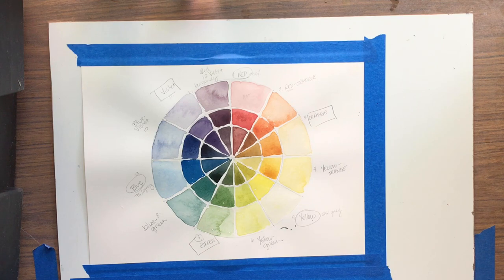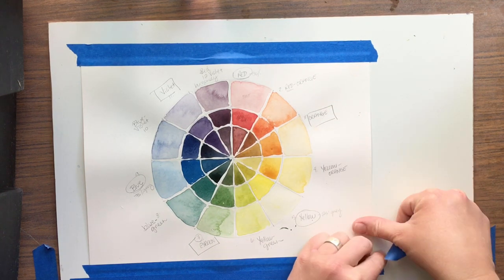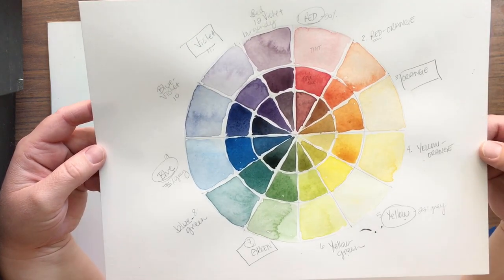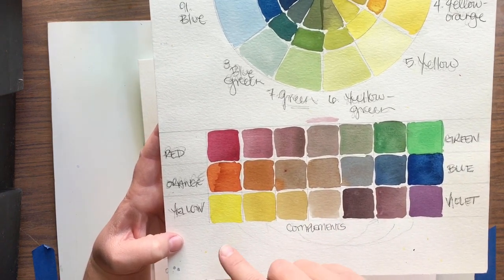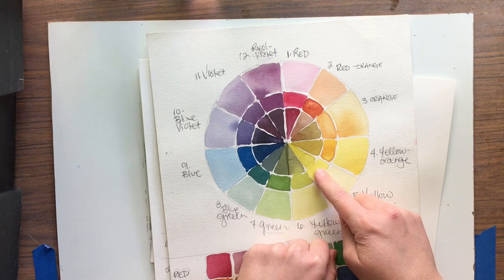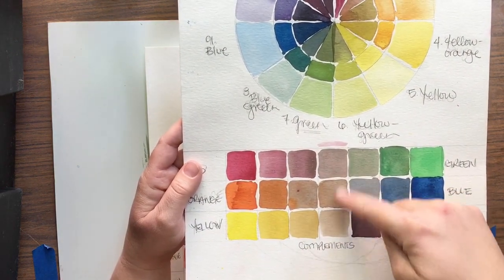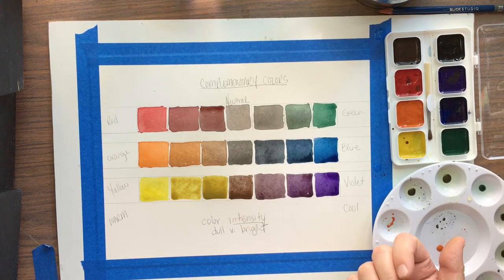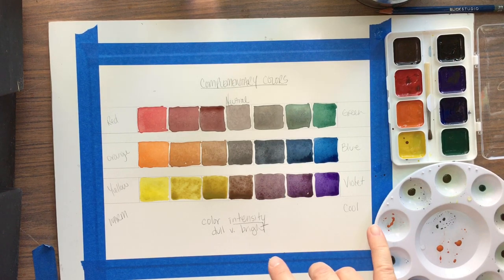Mixing Complementary Colors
Hello again!

This video is an overview of complementary colors. It focuses on the three primary and secondary complementary pairs, Red and Green, Orange and Blue, and Yellow and Violet. We will be mixing the complements into one another to find our neutrals, and discussing the color intensity relationship between the pairs. We will discuss bright and dull against the idea of light and dark, comparing and contrasting color intensity and value.

If you have any questions or want to share your complementary color mixing with me, I would love to see your results!

Take care,
Koryn